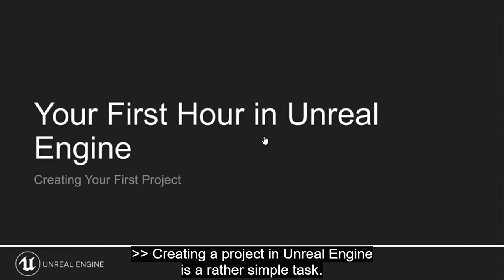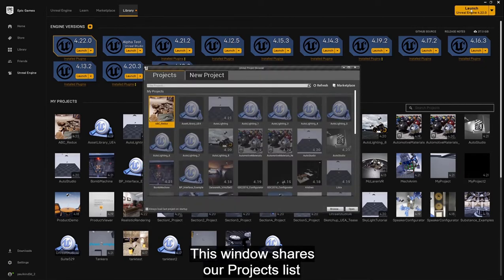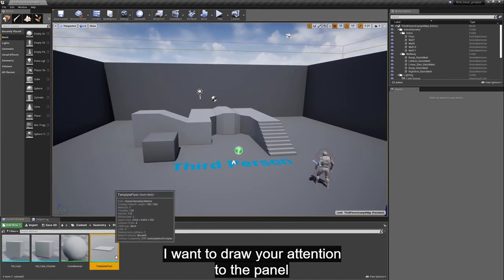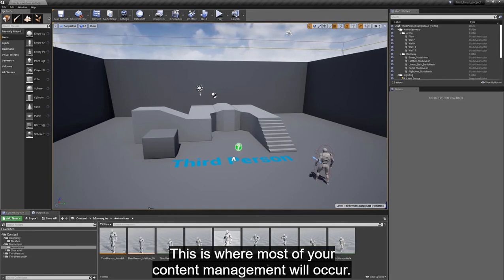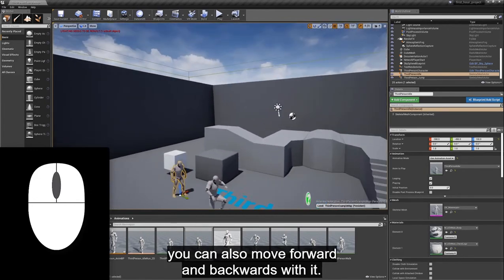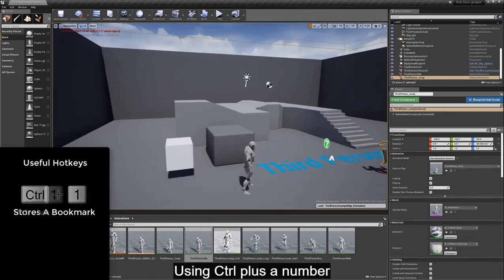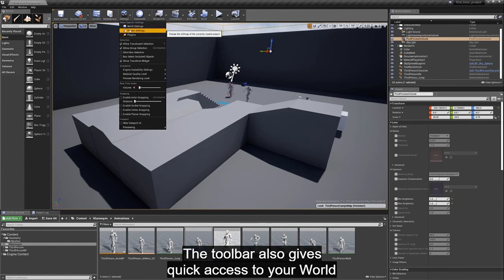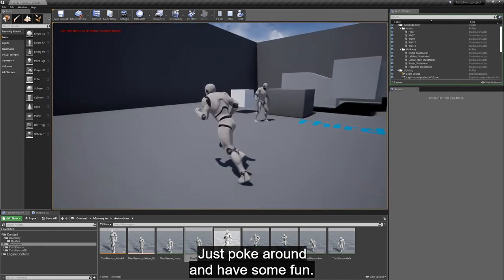UNREAL UNGINE 2.DERS İLK PROJENİZİ OLUŞTURMAK